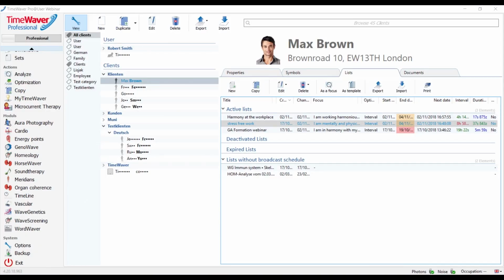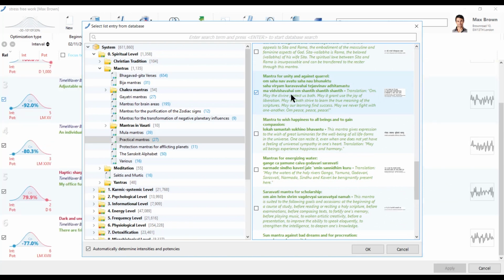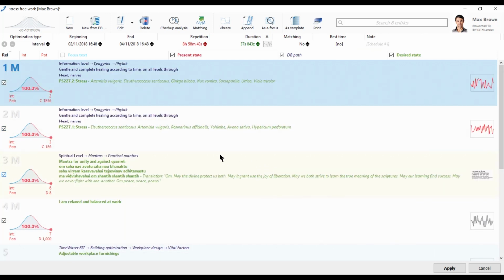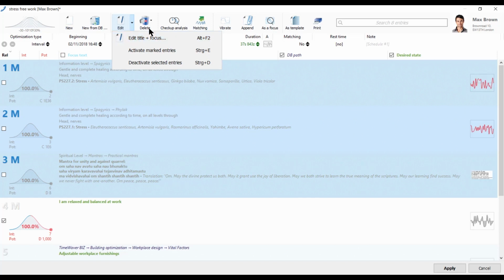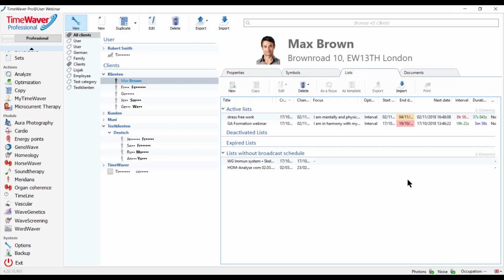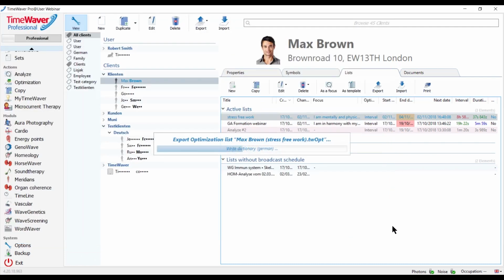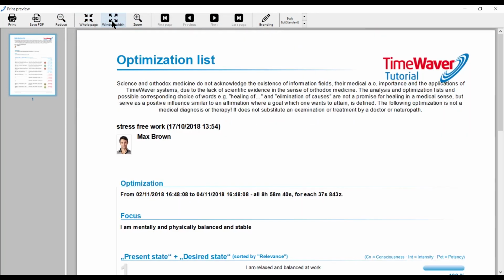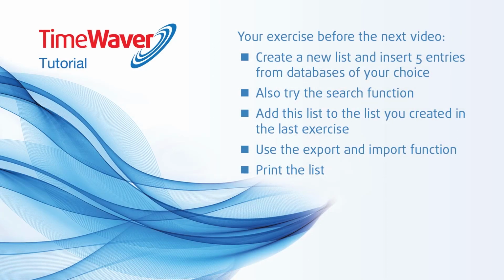TimeWaver Pro Essential Training L3B Edit Lists from TimeWaver Home GmbH